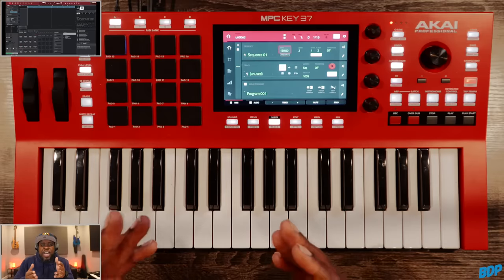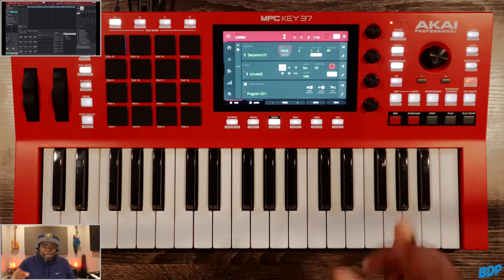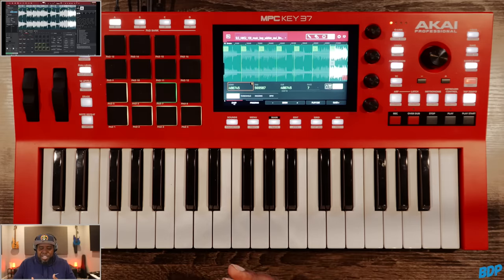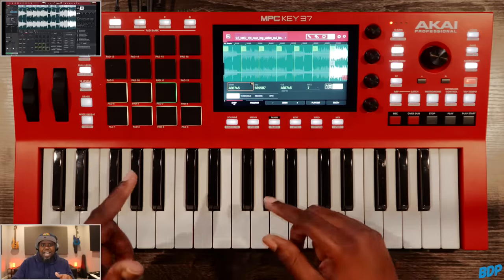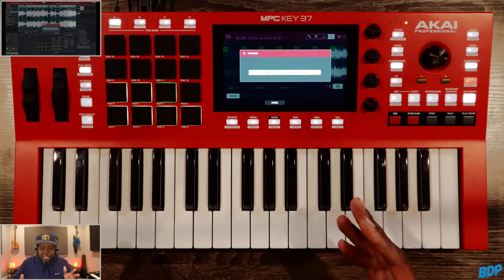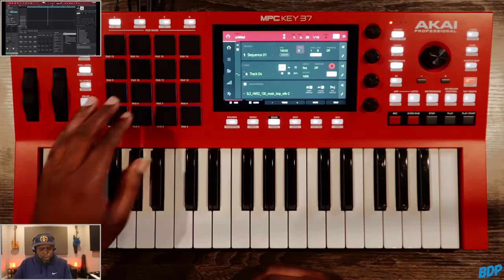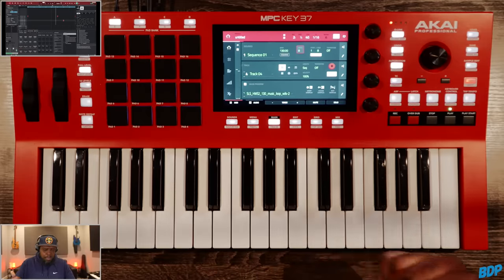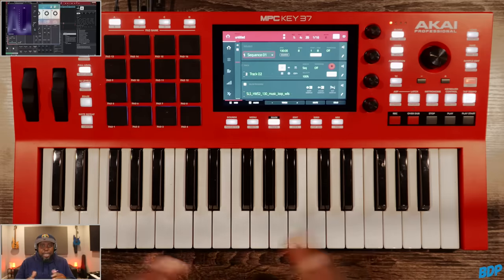MPC Stems Is Finally Here!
🎥 Chapters:
00:00 - Intro
00:23 - Overview
02:54 - MPC Stem In Action
12:59 - Completed Beat (Not Mixed)
13:40 - Final Thoughts